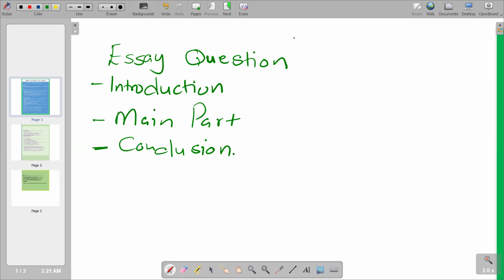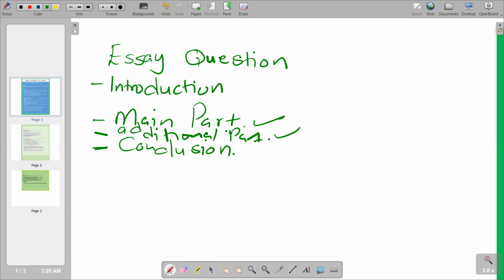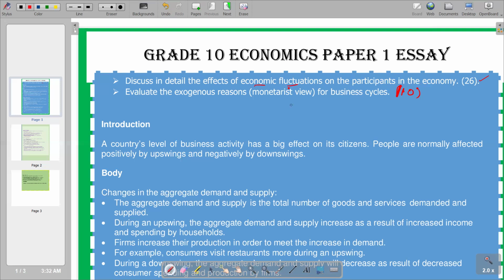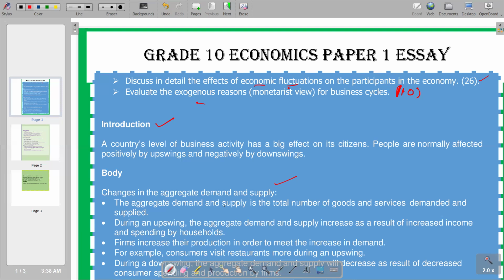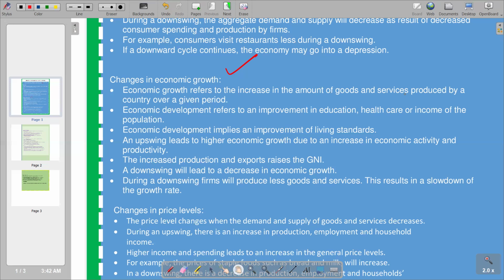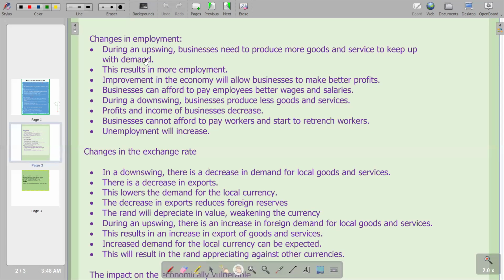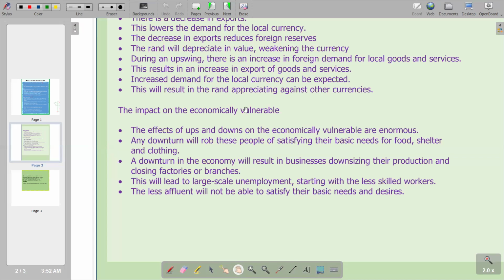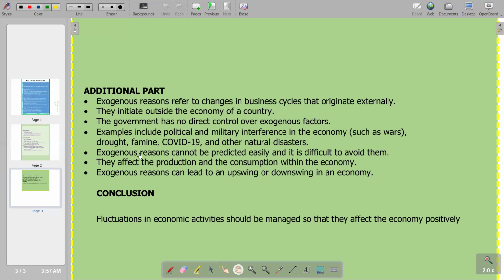GRADE 10 ECONOMICS PAPER 1 ESSAY BUSINESS CYCLES